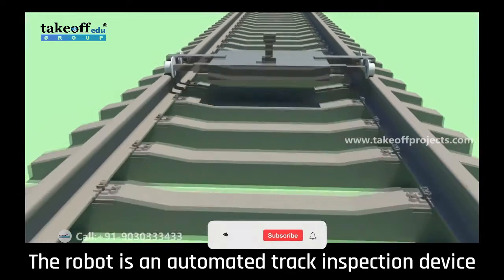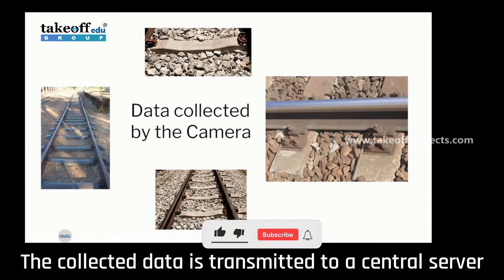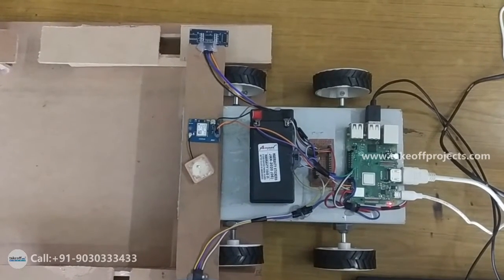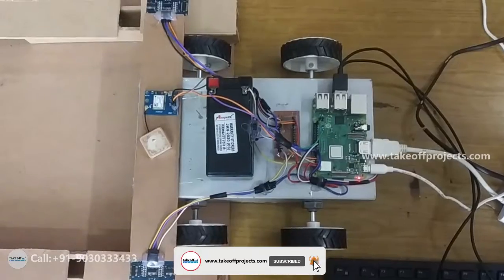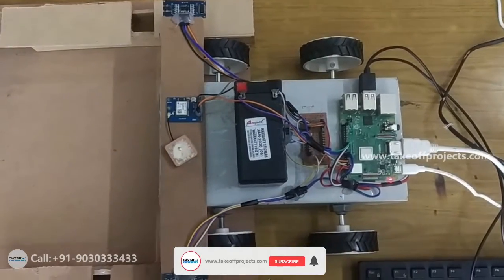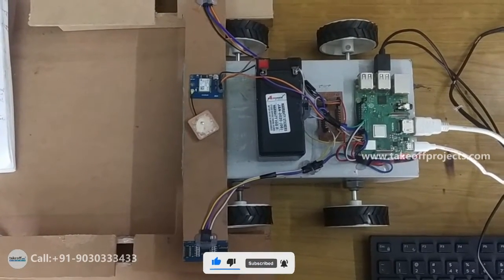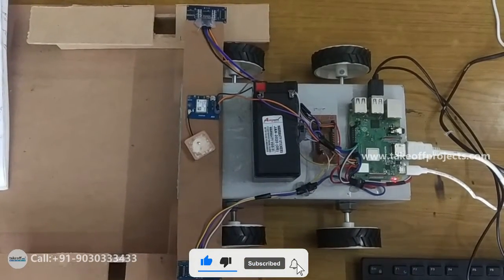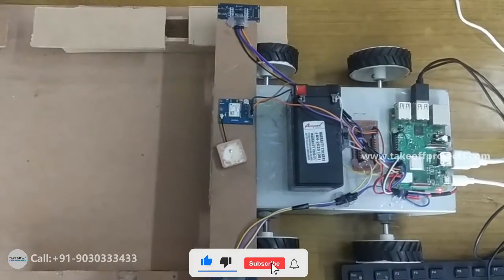Railway Track Fault Detection | Embedded Systems Mini Projects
The main objective of this Railway track detection Robot is for inspecting the railway Track Cracks faster to reduce manual work and Accidents. If any track faults detect then GPS Locates that area and the Location details send to concerned authorities using GSM.

𝗧𝗮𝗸𝗲𝗼𝗳𝗳 𝗘𝗱𝘂 𝗚𝗿𝗼𝘂𝗽 provides most creative concepts and ideas for that can make very effective Embedded Systems Mini Projects for final year students, researchers and engineers. So browse through our list of Embedded Systems Mini Projects topics for final year and choose the best Embedded Systems Mini Projects for final year students needs.